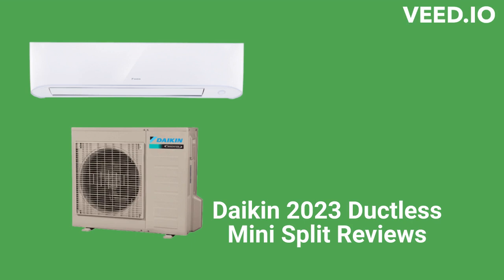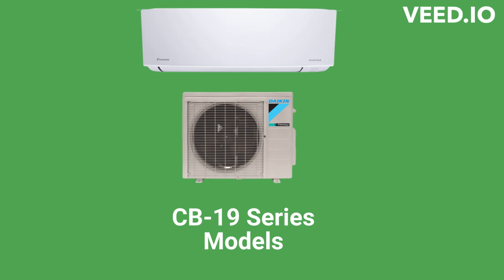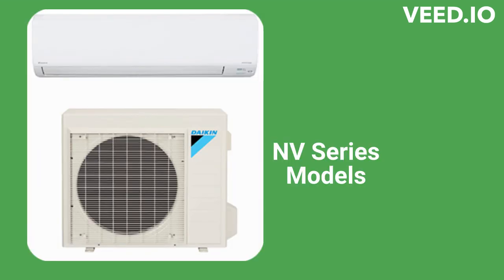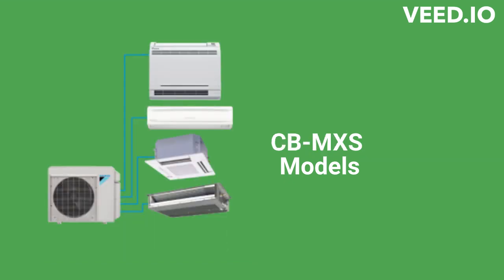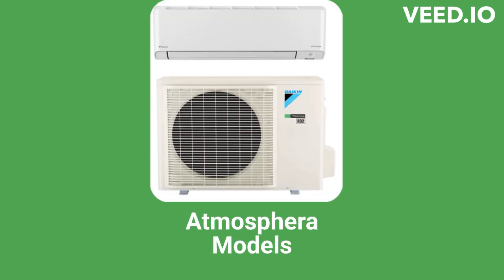HvacRepairGuy 2023 Daikin Brand Ductless Mini Split Reviews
In this video, HvacRepairGuy reviews the 2023 Daikin brand of ductless mini split units. The reviews include the basic CB-17, NV Series, and CB-19 models as well as the premium MXS Series and Atmosphera units.